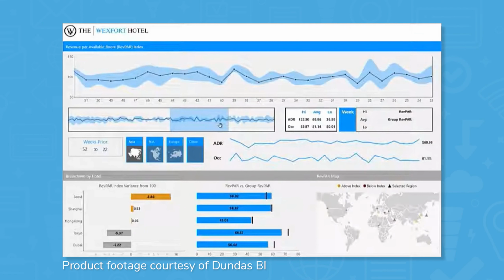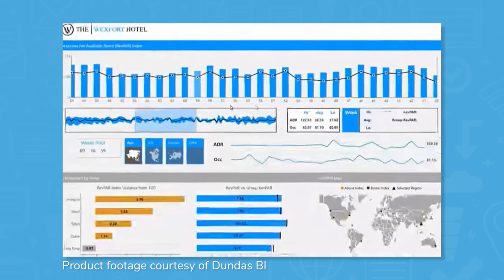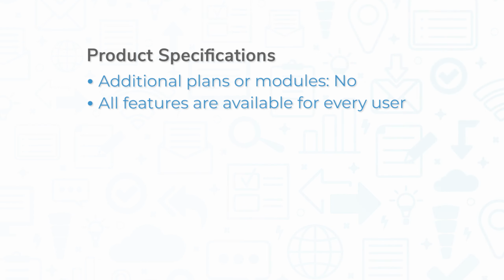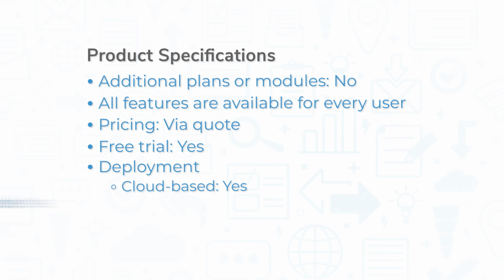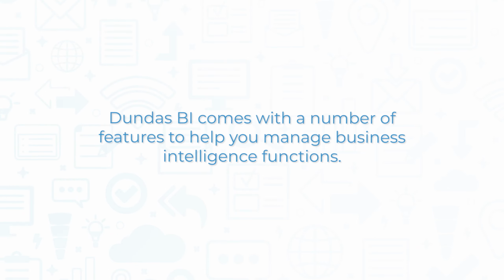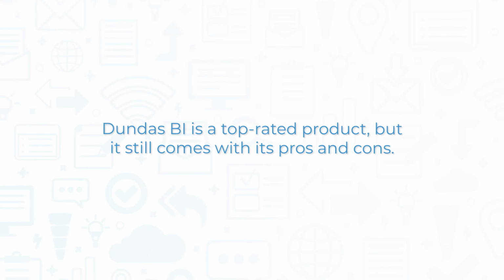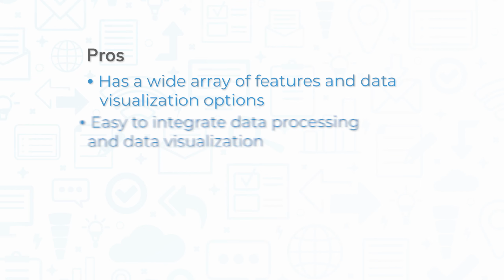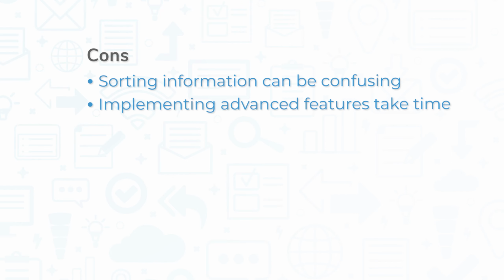Dundas BI - Top Features, Pros & Cons, and Alternatives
Dundas BI is a BI, or business intelligence, software system that aims to help you “crush your analytics goals with premium software and service.”  Dundas BI calls itself an “exceptionally flexible, end-to-end business intelligence platform.” It allows users to consolidate their BI needs by putting business intelligence, reporting, and analytics all in one platform. With a focus on self-service analytics, Dundas BI aims to empower data analysts and developers to quickly analyze their data with minimal assistance from IT.

➤ CHAPTERS
0:00 - Intro
0:20 - What is Dundas BI?
0:57 - Top Features
2:37 - Pros & Cons
3:02 - Alternatives
3:12 - Visit our website!